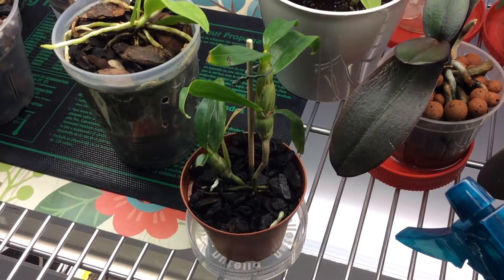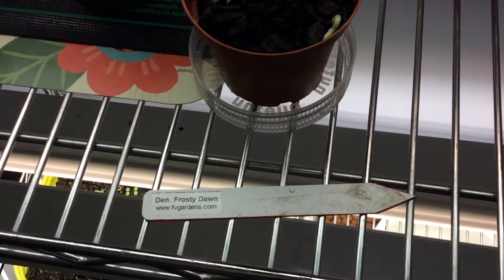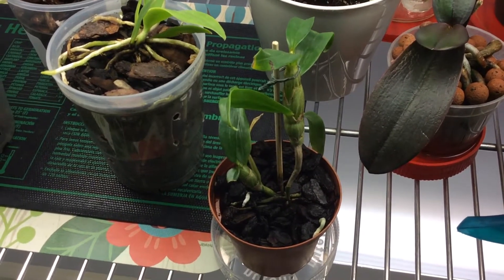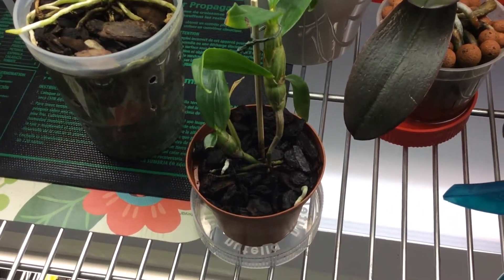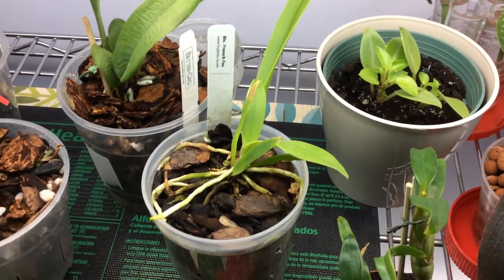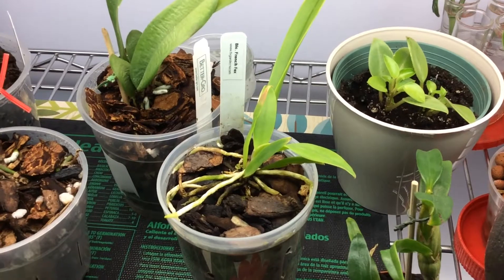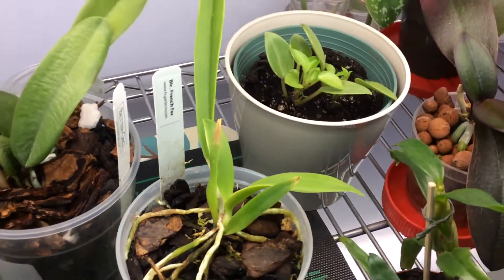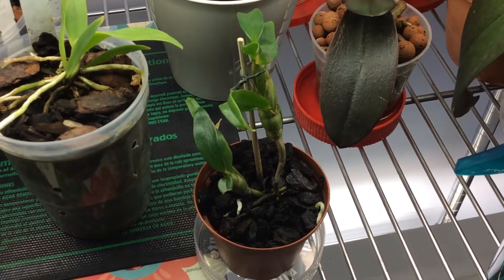Dendrobium ‘Frosty Dawn’ from SOOS Orchid Show 2018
This young dendrobium was purchased at the 2018 Southern Ontario Orchid Society show and sale last weekend. ‘Frosty Dawn’ has a gorgeous flower and I’m super excited to watch it grow and (eventually) bloom when it has matured.